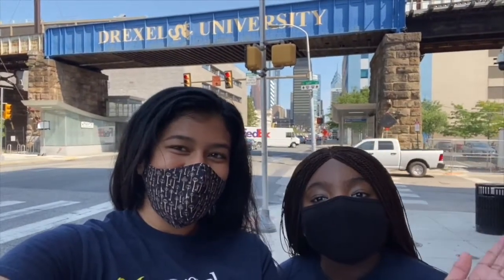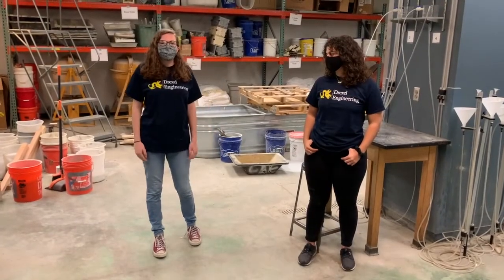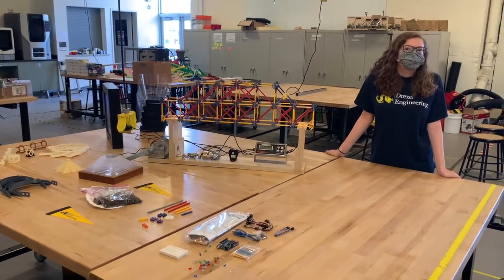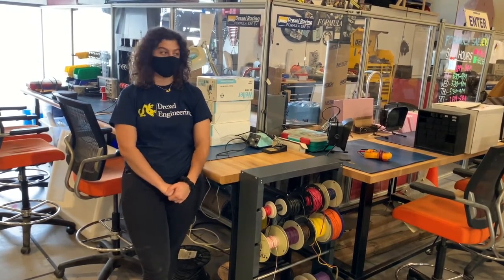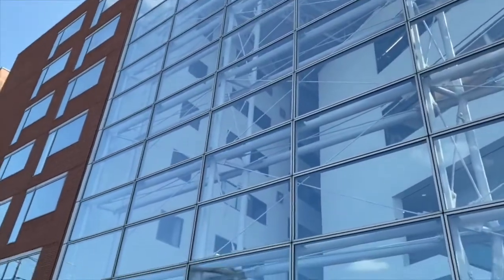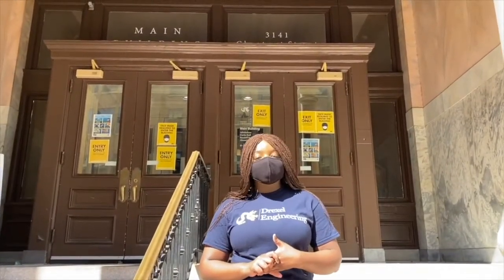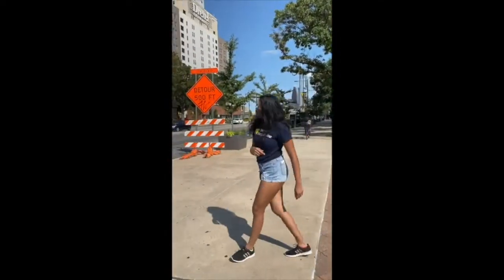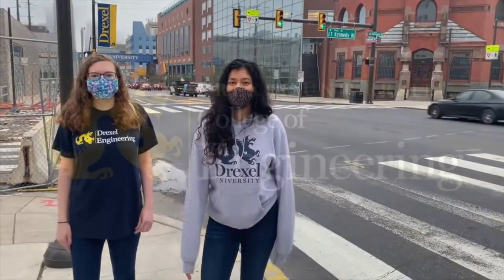College of Engineering Video Tour 2020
During the pandemic in fall 2020, some of our students shared a video tour of campus.